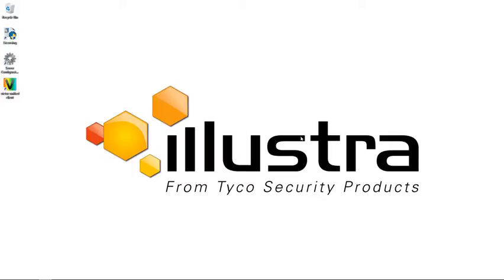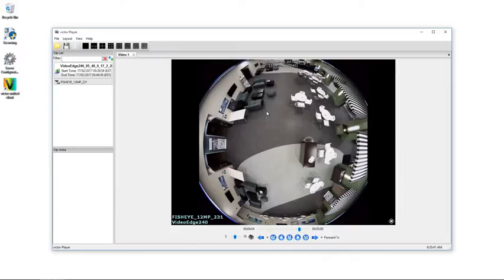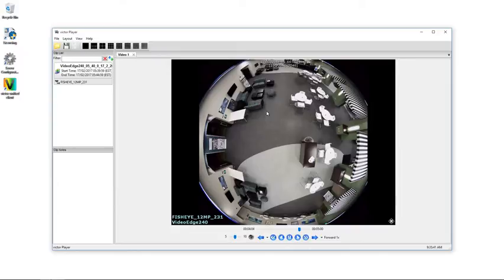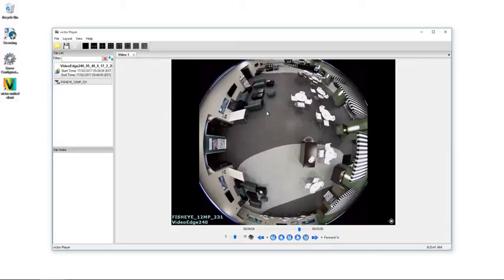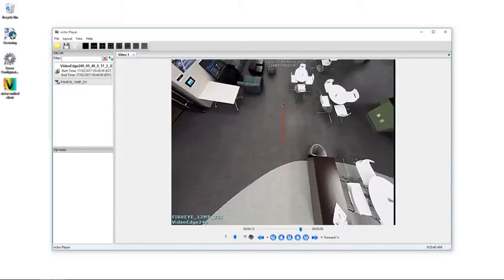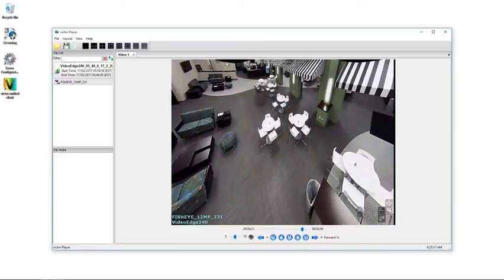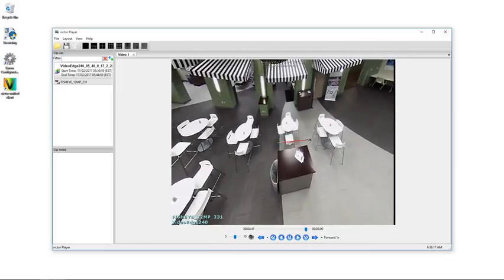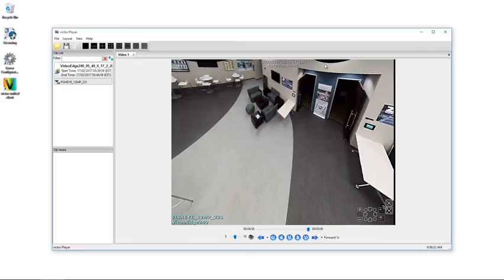12MP Fisheye Security Camera - Pixel Density Maximization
This video provides an explanation of the pixel density maximization techniques of the Illustra Pro 12MP Fisheye - IP Security Camera.